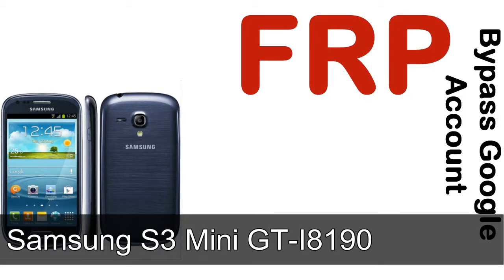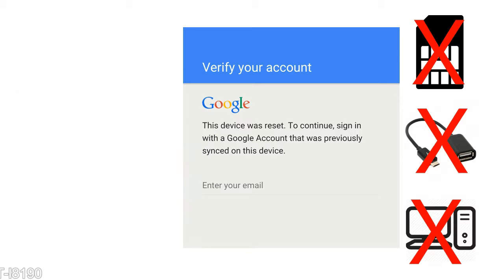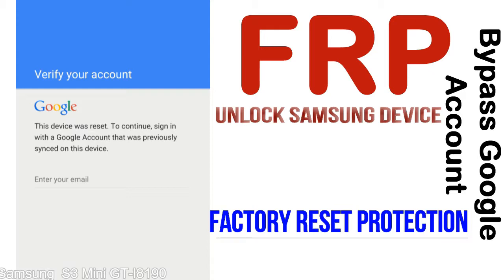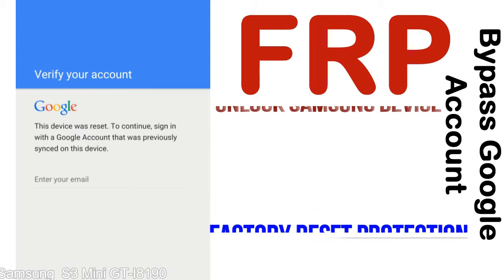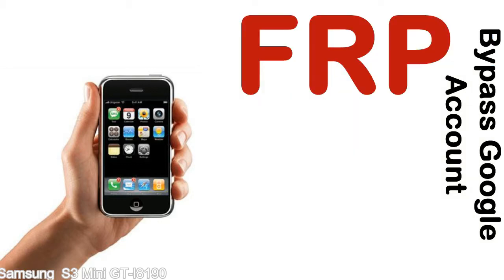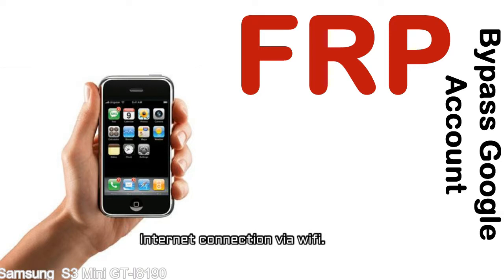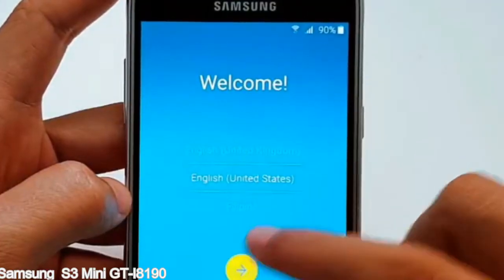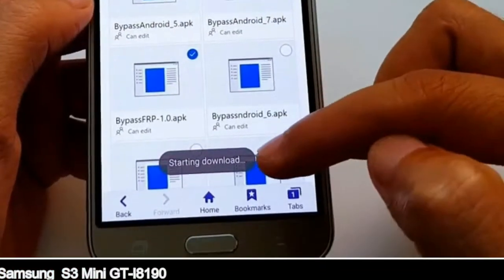How to Unlock Samsung Galaxy S3 Mini GT I8190 Google Account (Fix FRP)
I talk to you How to Unlock Samsung Galaxy S3 Mini GT I8190 Google Account Bypass and Fix FRP Lock (Hard/factory reset protection) Verify username and password.

Samsung Galaxy S3 Mini GT I8190 FRP Lock (Factory Reset Protection) is known as factory reset protection system a New Type of Security Lock.

Hard Reset Protection is automatically activated when you set up a Google Account on your Samsung Galaxy S3 Mini GT I8190 device. Once FRP is activated, it prevents the use of a phone after a factory data reset, until you log in using a Google Account username and password previously set up on the Samsung S3 Mini GT I8190 model.

Here is a step by step guide on how to Bypass Google Account on your Samsung Galaxy S3 Mini GT I8190 device:

Step 1. In case you have already hard reset (you will be able to see a Warning "Verify your account") on your Samsung S3 Mini GT I8190, then see this step.

Step 5. enter your Samsung Galaxy S3 Mini GT I8190 URL tab, Enter URL press Go.

Step 8. open FRP Bypass Apps on Samsung S3 Mini GT I8190 phone, See a Re-type password menu, press right-top 3down ... tab and press Browser sign-in tab and press ok.

Now, Samsung Galaxy S3 Mini GT I8190 Google Account Bypass success.